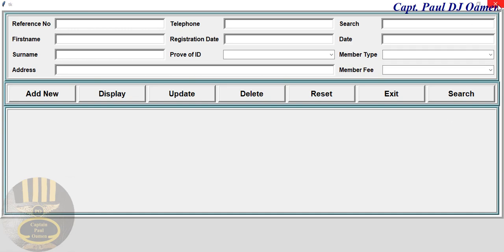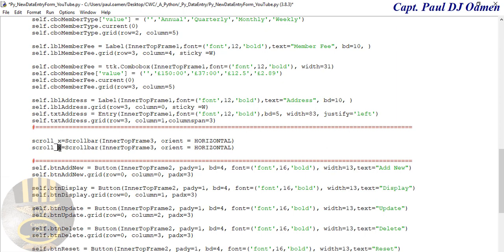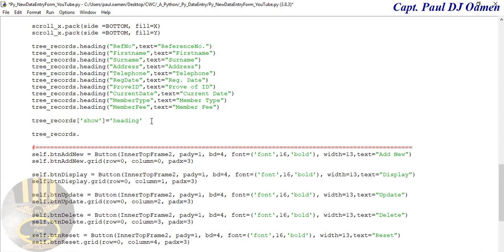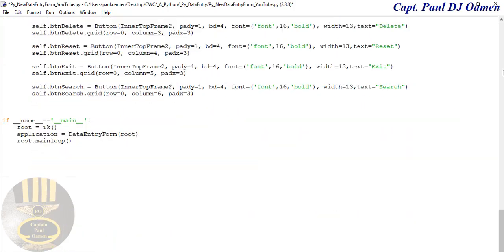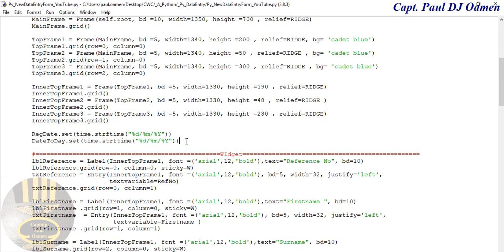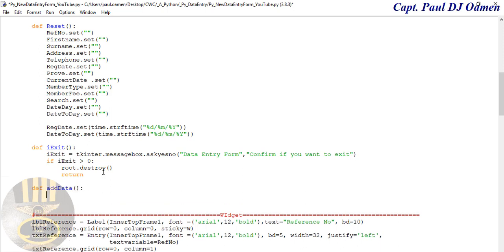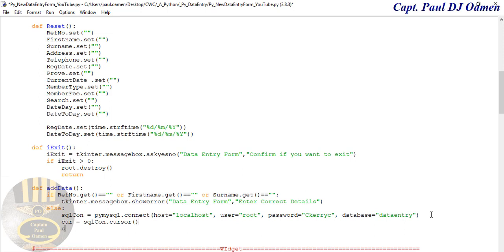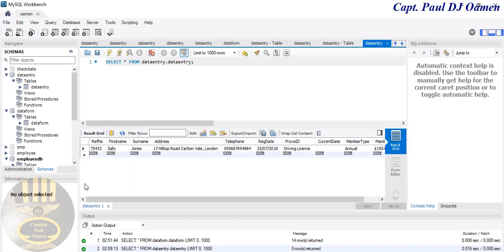How to Create a Data Entry Form with MySQL Database and Treeview in Python - Part 2 of 3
How to Create a Data Entry Form Developed With MySQL Database in Python. The full tutorial includes how to create a Treeview Table with Mysql database, embed the database into Python, and apply the following functions that include Update, Search, Delete, and Insert.

Channel Members can Download the Python Data Entry Form source code, and modify it for their own personal use. Plus one other source code per month. Total - 2 Source codes Per Month, only:

Chapters:
0:00 Create MySQL Database
04:26 Create Table using Widget Treeview
14:03 Variable Declarations
17:37 Add Date
22:33 Reset Function
25:01 Exit Function
31:18 Add New Data Function

08:42 Correct the scrollbar to:
 scroll_x.pack(side=BOTTOM, fill=X)
 scroll_y.pack(side=RIGHT, fill=Y)

Download the School Management System codes here if you are a Channel Member

Download the Hotel Database codes here if you are a Channel Member